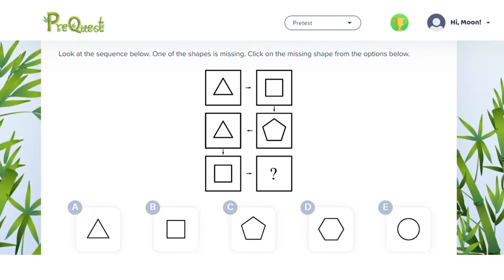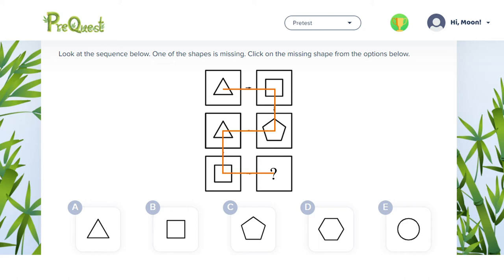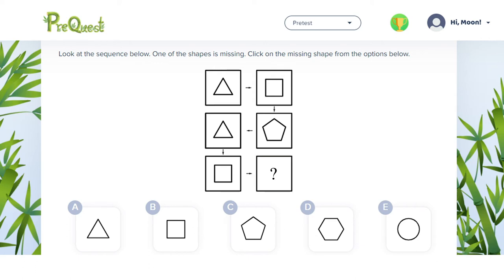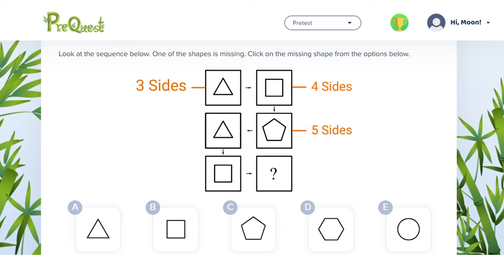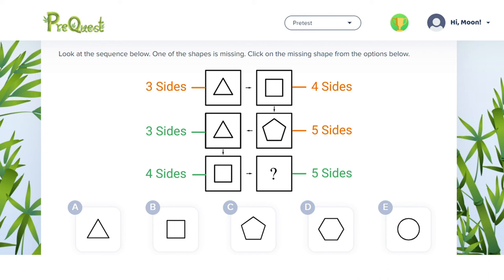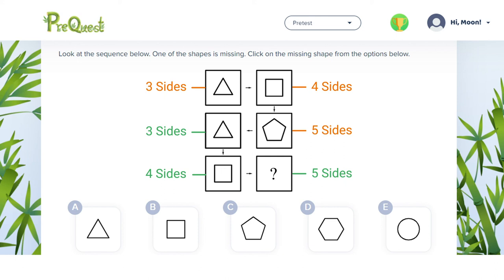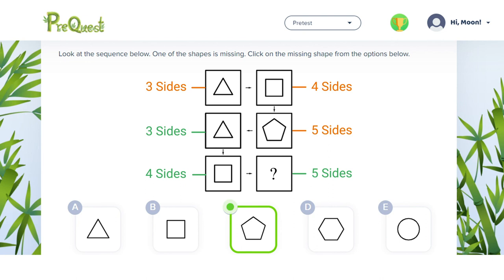11+ non-verbal reasoning for ISEB, GL and other pretests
Our expert teachers guide you through how to tackle non-verbal reasoning sequences questions for the ISEB and GL pretests using PreQuest. In this video, you will learn how to deal with sequences questions using a question from the PreQuest platform.

Conquer your pretests step by step. for 100s of other NVR questions.